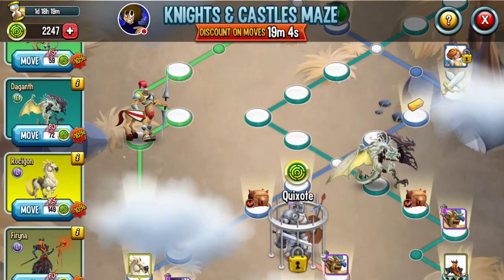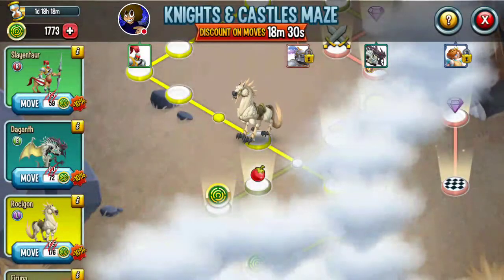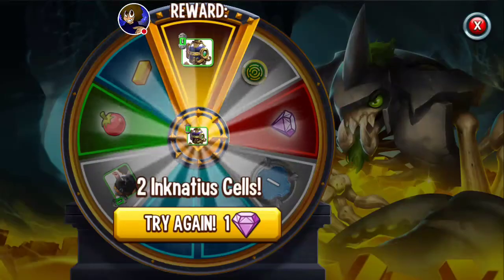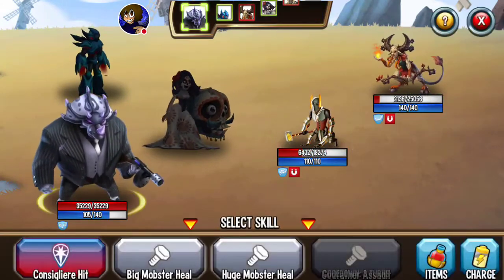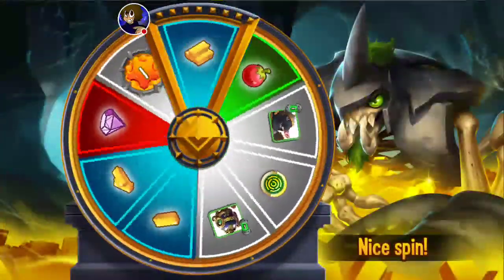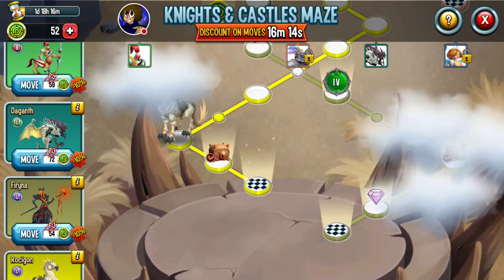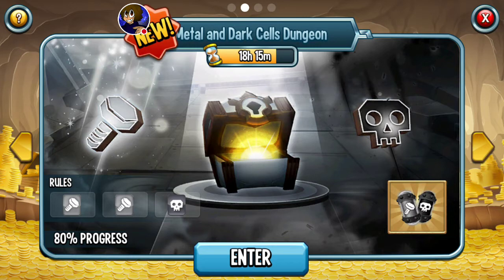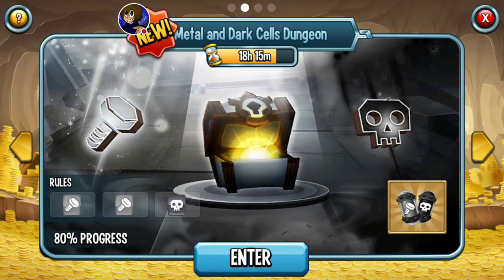Lets get Rocigon part 1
Watch me play Monster Legends!